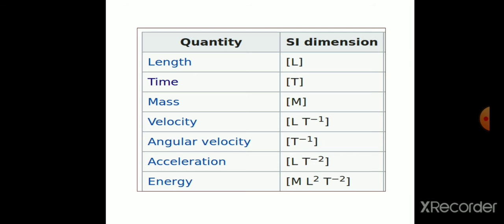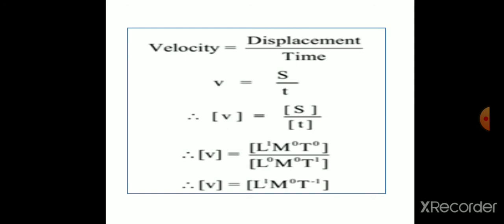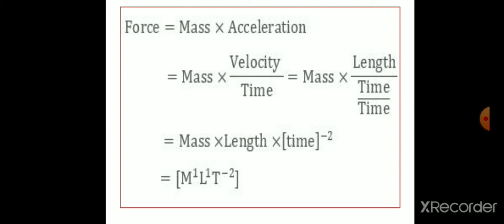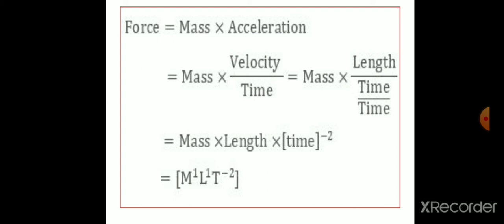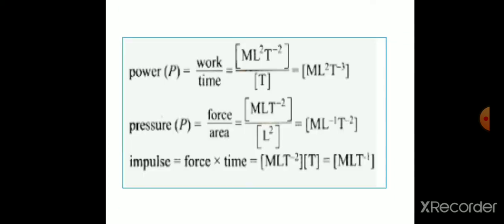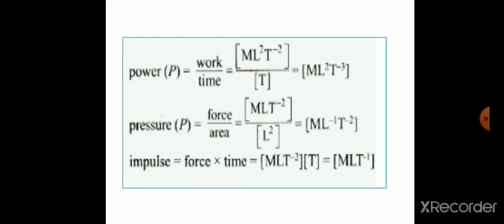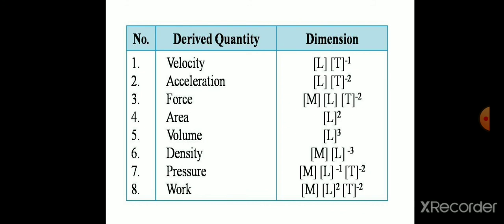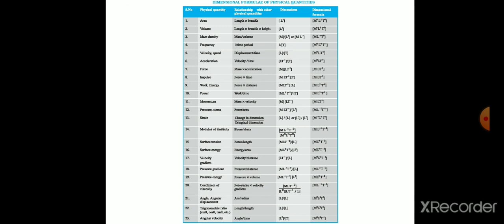Units & measurements-part-14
Dimensions-24/7/2020